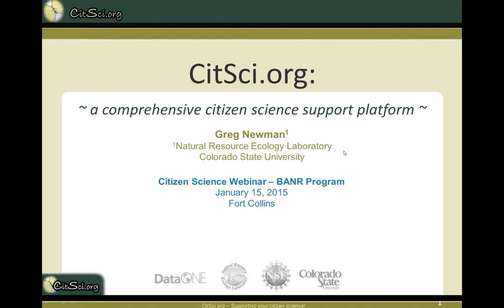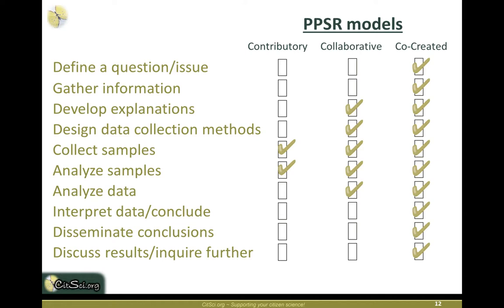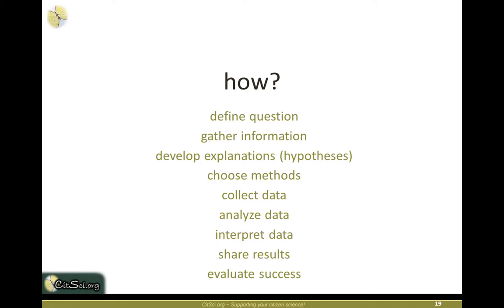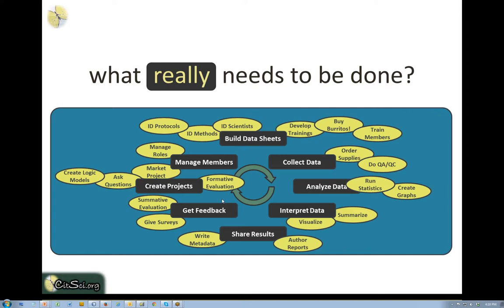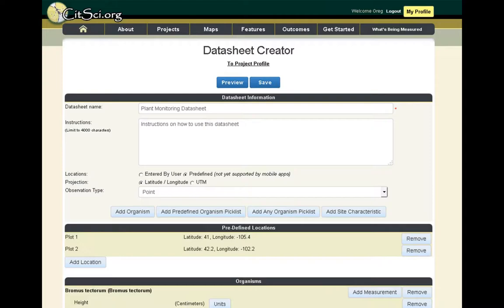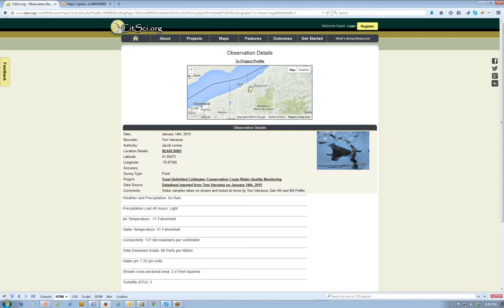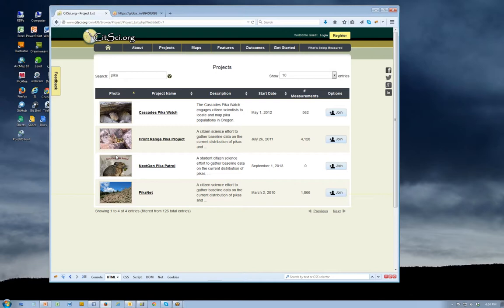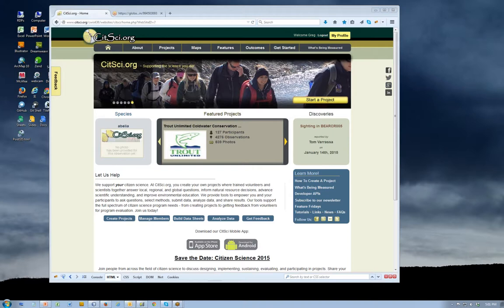BANR Citizen Science Webinar (Greg Newman)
Greg Newman of the Natural Resource Ecology Lab at Colorado State University presents to BANR project K-12 teachers about the fundamentals of citizen science and the logistics of setting up a citizen science project on the CitSci.org web platform.